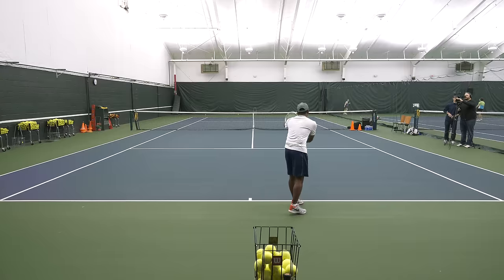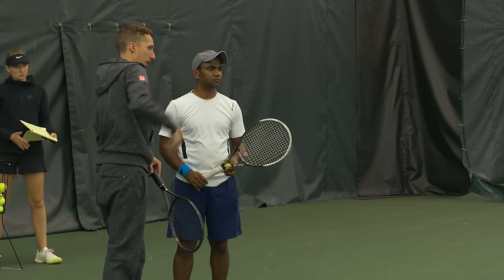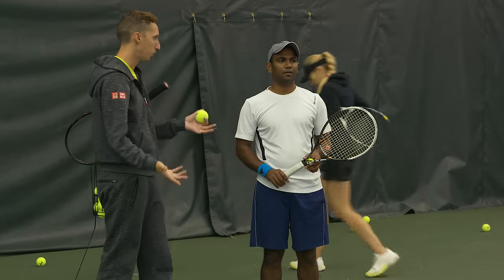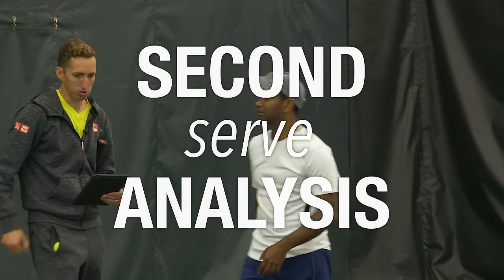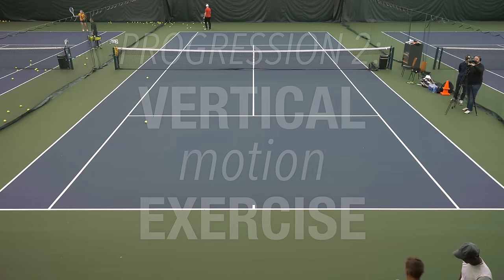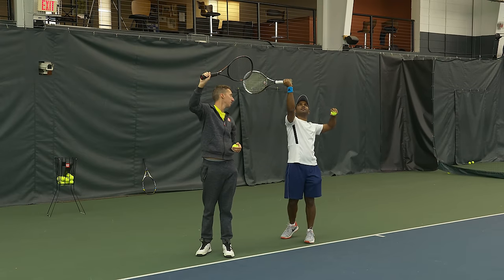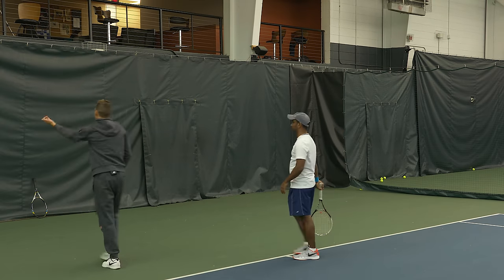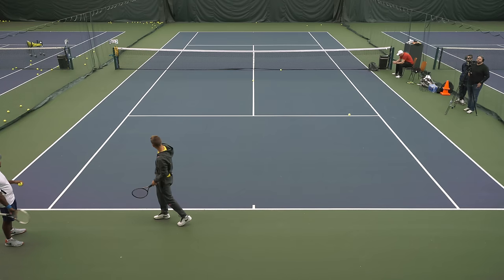KICK SERVE Tennis Lesson: Technique for ACCURACY + SPIN